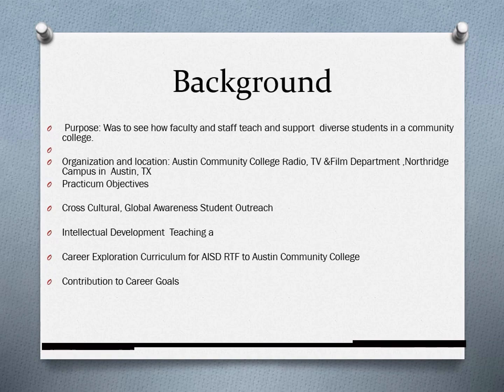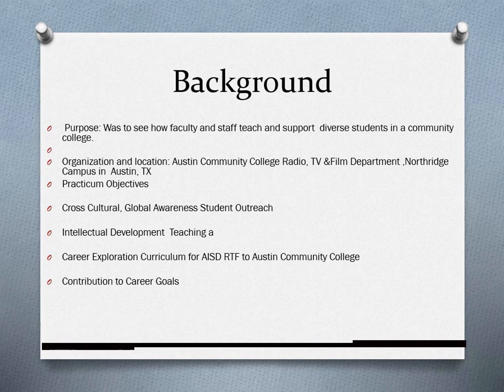Eric Anschutz - Community College Student Diversity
This presentation focuses on teaching students with diverse backgrounds at the community college setting.  What I will be covering in my OGPF video presentation will be my three objectives from my practicum. Objective 1: Cross-Cultural Global Activities is student outreach program had a discussion with students who were having problems with the class. Objective 2: Intellectual Development Activities teaching a class I did have the opportunity to lecture a class. Objective 3: Career Exploration Activities is the curriculum for AISDRTF to Austin Community College which I briefly touch on during my practicum.